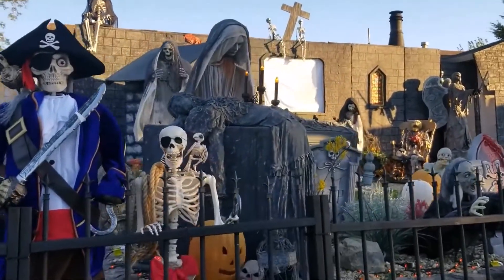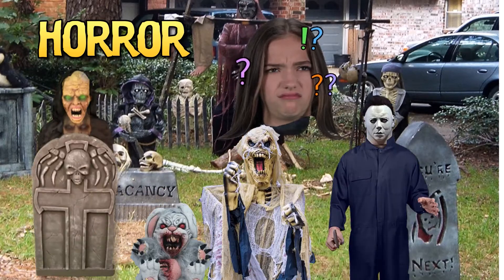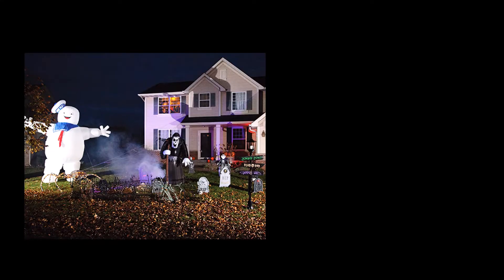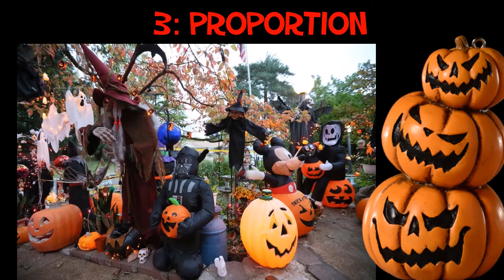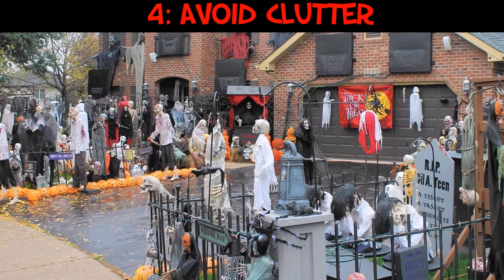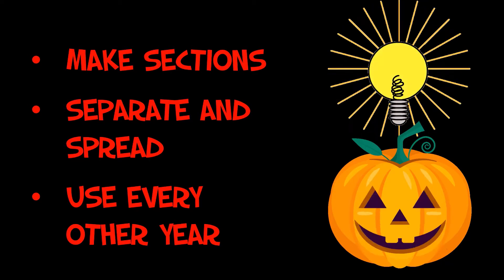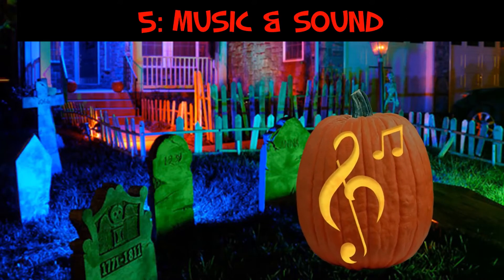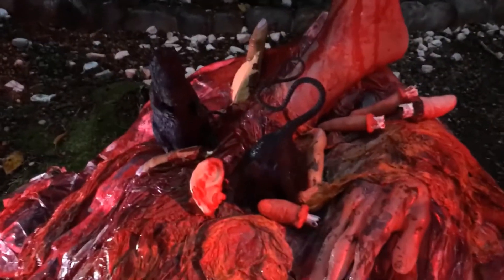5 Ways to ENHANCE your Halloween Displays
I share 5 ideas that can enhance your Halloween displays, haunted houses, and other Halloween decor.  These are my views/opinions on how to improve upon displays.